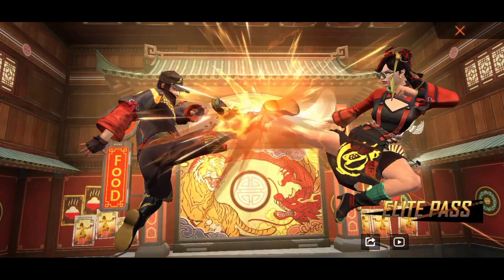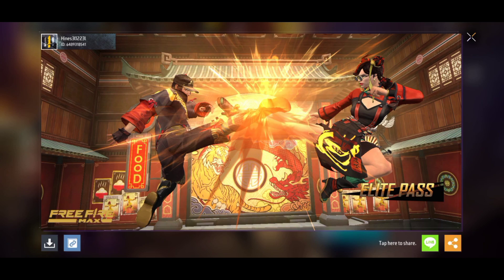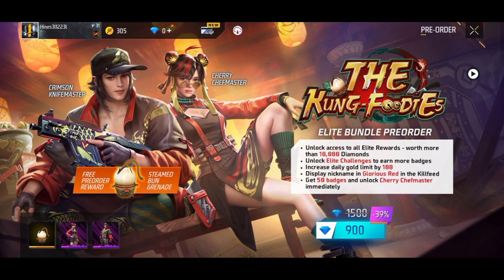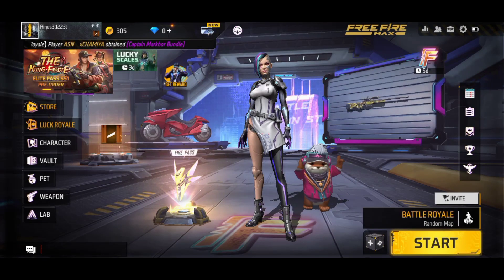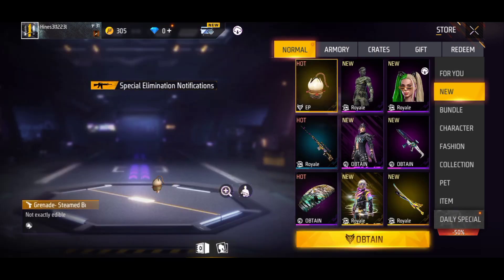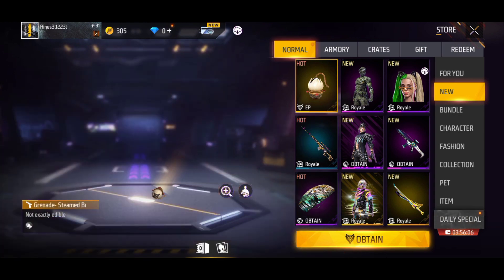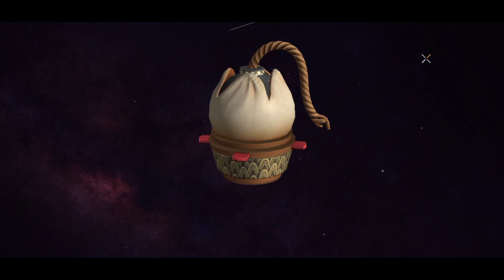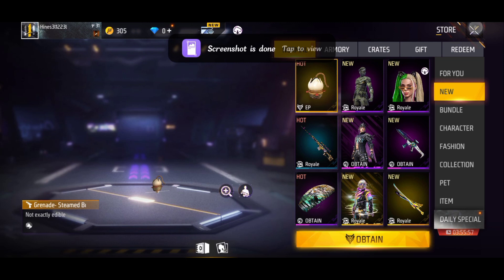Kungfu Foodies Elitepass Pre Order Sale| Steamed Bun Grenade| Garena Free Fire Max